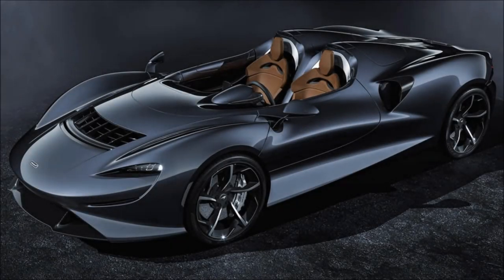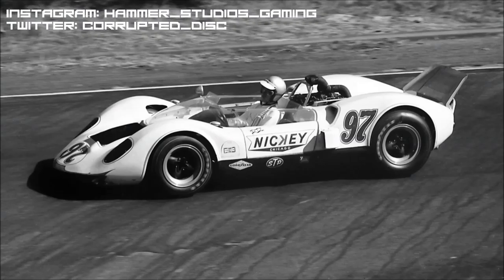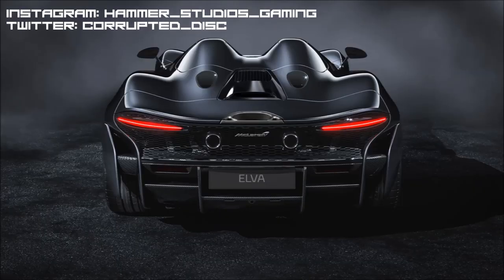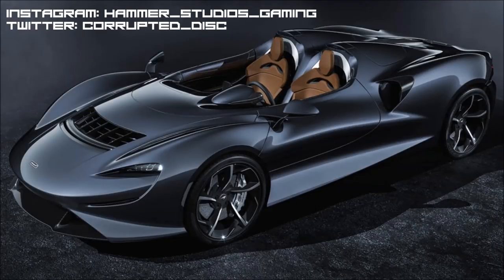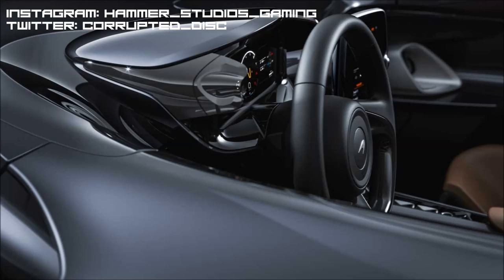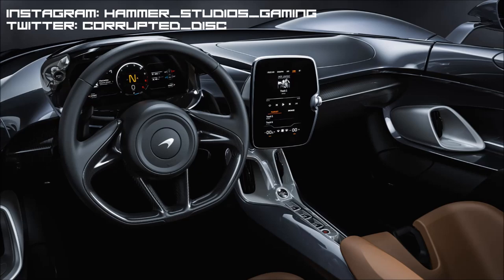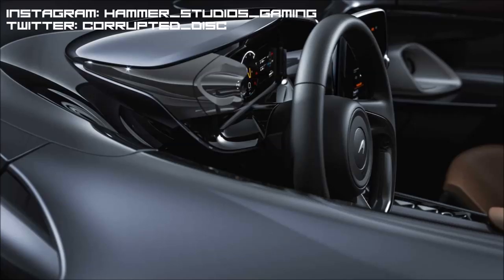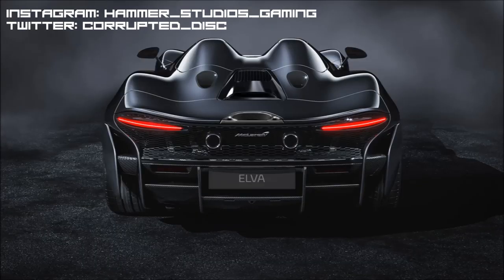MCLAREN Unveils Their 800 BHP ''ELVA'' SPEEDSTER!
Time for another installment of ''News Roundup'', a series where we cover any smaller news tidbits that members of the automotive and motorcycle community may have missed!

In this episode we're taking a look at McLaren's new 804 bhp 'Elva' Speedster!

PSN: CORRUPTED_DISC

- Ricky Pluskota - Nismonath5 - Ryan Maverick - Andrew Bossie - Maciel - Jacob Harper - Richel Seintje - John Hall - Steve Kirman - The Disciple - RaceHardRaceClean - Natsu - Leonard Lamb - Ness in Pajamas - Ruben G - Tyler49877 - Tomslipknot - Baynavia - Red -